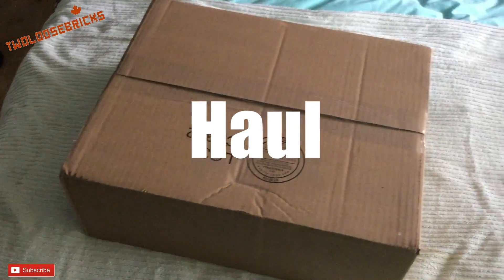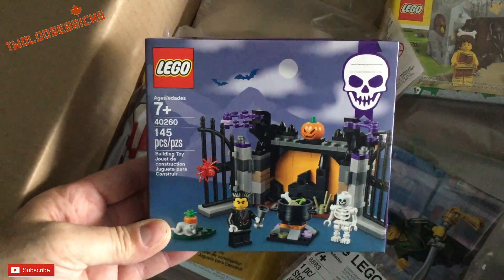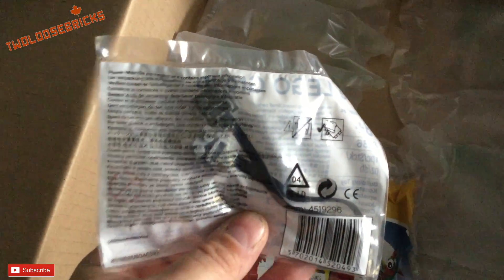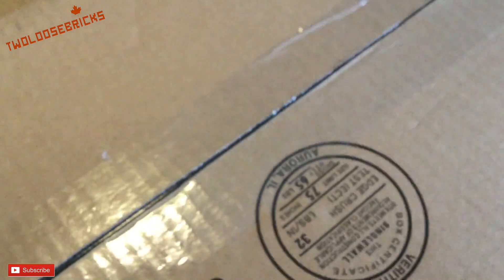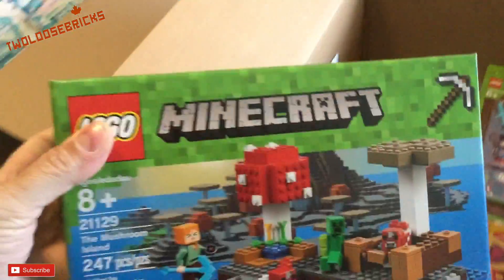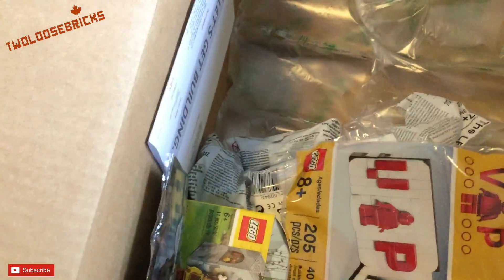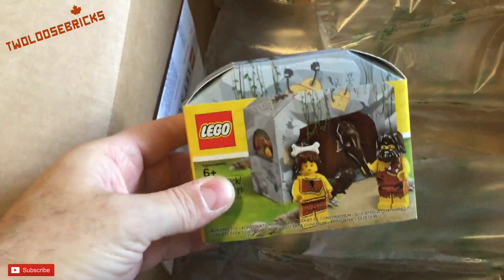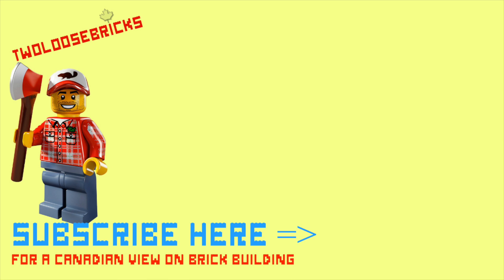LEGO Haul October 2017 from LEGO shop at home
EVERY 2nd DAY Twoloosebricks goes crazy at times Modifying, Painting and Butchering the Plastic Bricks. With tutorials!  Modifications and teaching you about Lego, software programs, Videos, Games, Reviews, Guests, Minifigures and more.

Uploads are EVERY 2nd DAY at 8am AST.

or